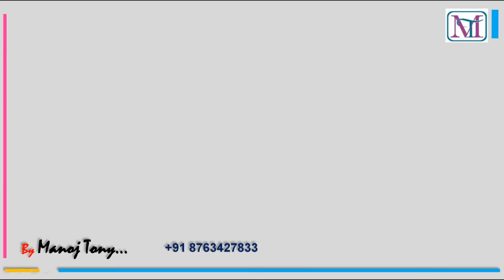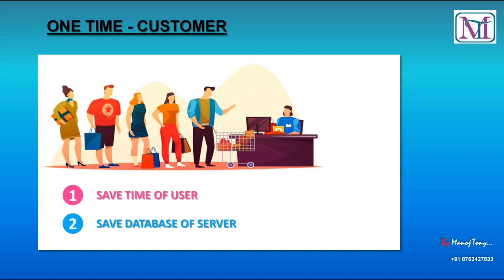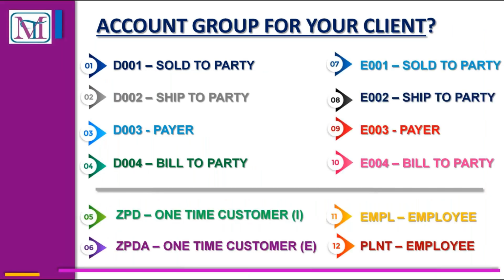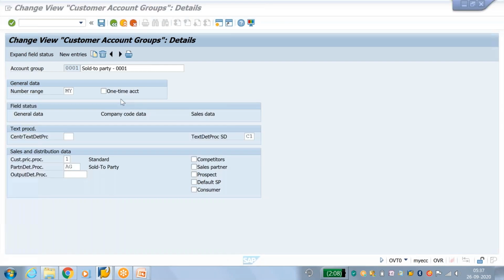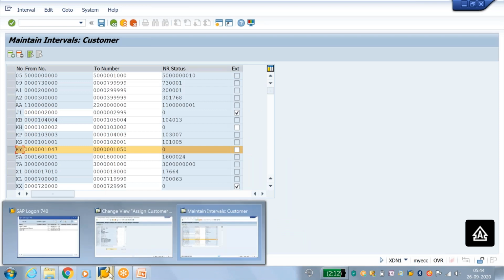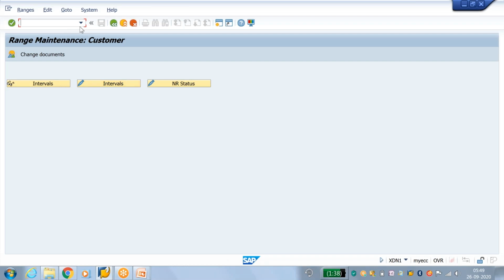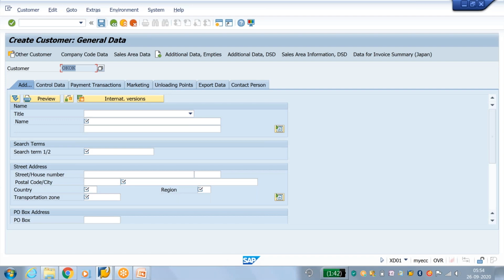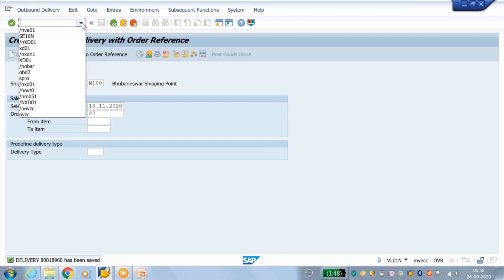SAP SD- CUSTOMER ACCOUNT GROUP By Manoj Tony